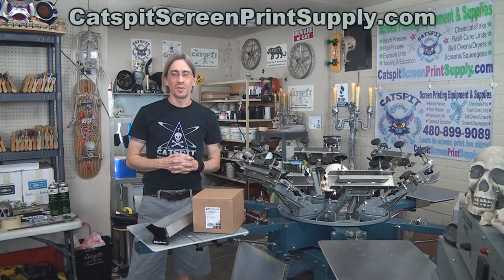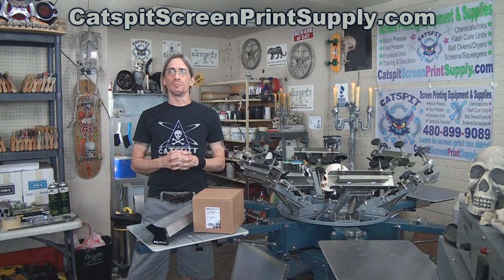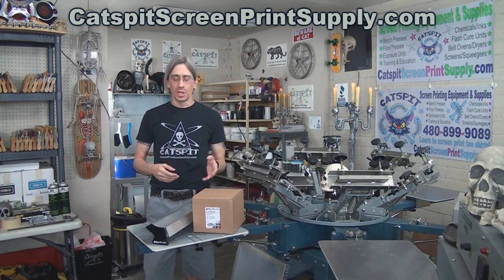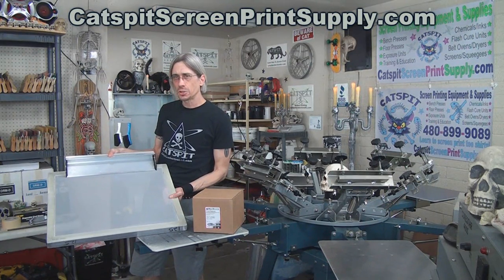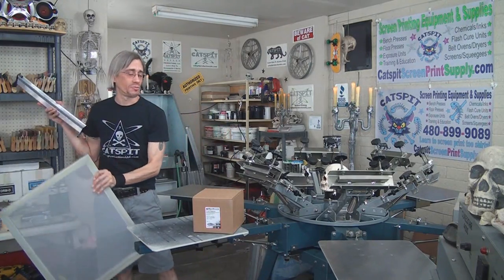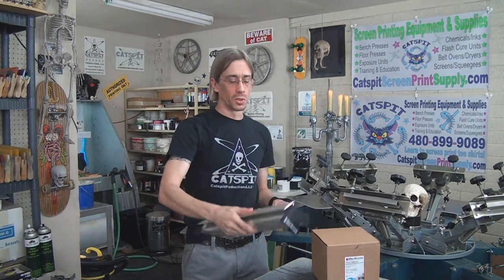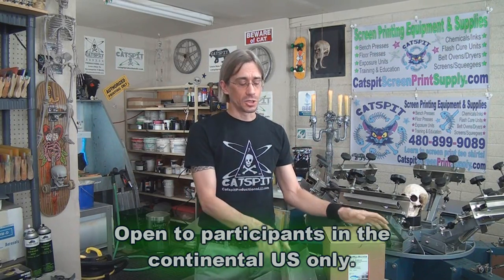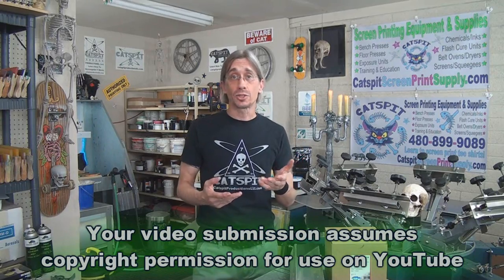Freebie Scoop Coater & Emulsion Screenprinting Giveaway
This is another giveaway video for MacDermid Autotype Neptune emulsion and a scoop coater. Please read the description for details on how to participate. There is no contest.

We need your support online to offer more giveaways and contests! This giveaway is initially schedule for 6/26/14 to 12 AM 7/3/14.

1) Please create and upload to YouTube a short video clip of yourself coating a screen or screens with emulsion. You may ask a few questions in the video if you like. This may be a very short clip. Just show your complete coating process for one screen.

2) We will then download and use your video clips in a video tutorial next week where we will give tips and answer questions from the video clips you submit. Submitting a video assumes your copyright permission to use the video clip on YouTube.

3) Everyone who submits a video will get a free tee shirt and a free sample of a screen printing product. This is limited to the first 6 video clips entered.

4) One person will be chosen to get the quart of Neptune emulsion and the 18 inch scoop coater. This is not a contest.

5) This giveaway/donation is limited to the first 6 participants in the continental US only.

We reserve the right to change any portion of this offer at any time without notice. This is not a contest or competition. You have no rights to any prize or award. You are not guaranteed anything in any way. All products are donated at the sole discretion of Catspit Productions, LLC.

Thank you very much for participating.